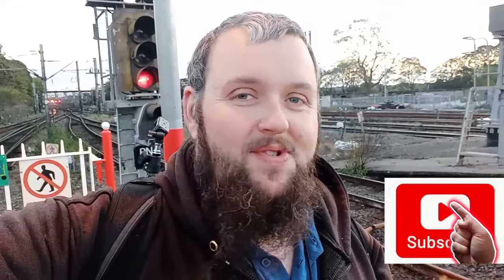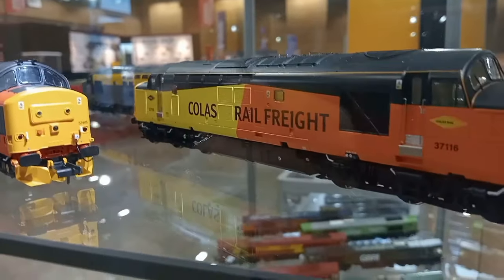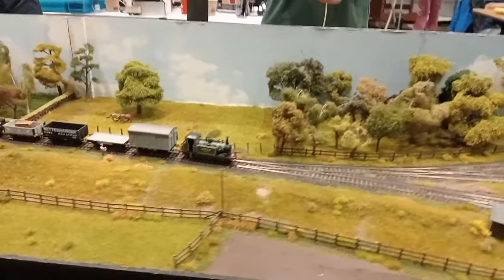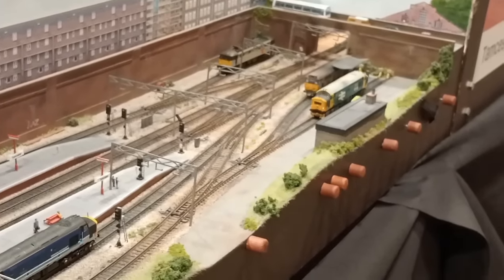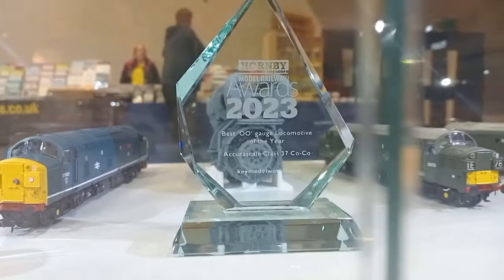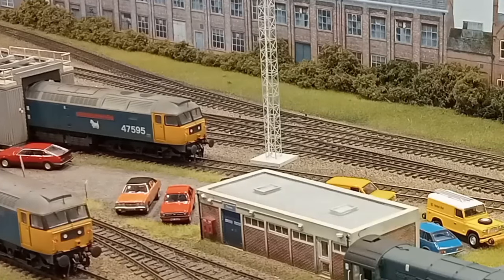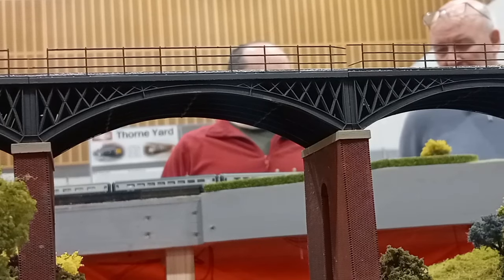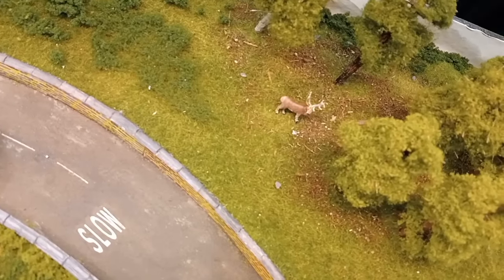What happened at Hornby Magazine's G.E.T.S 2023? | Iron Horse Weekly ep65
well I wasn't meant to be there! and while I was there I was busy!😁 so!
enjoy what footage I managed to snag folks!

GETS 2023 was great! and seeing making tracks 3 and the full thing was excellent!❤️